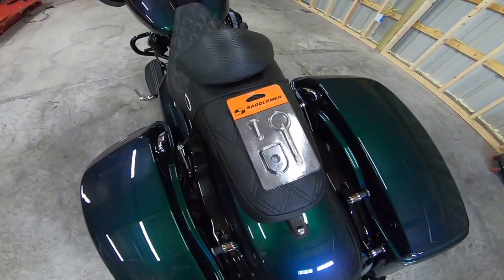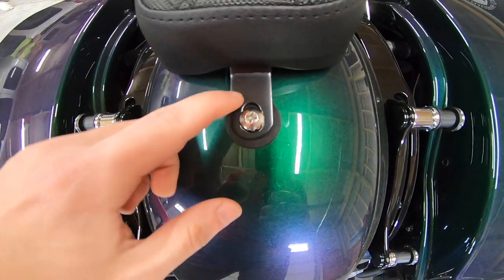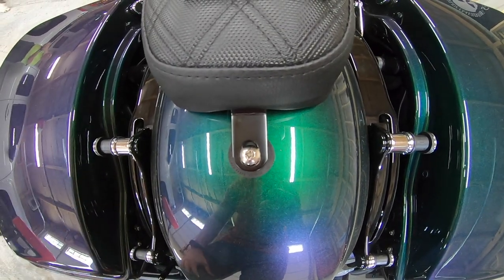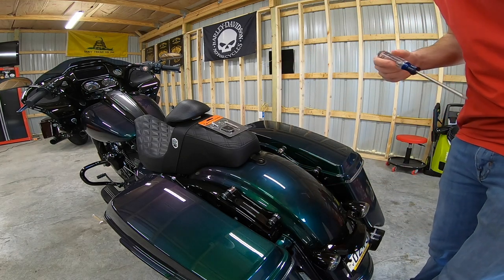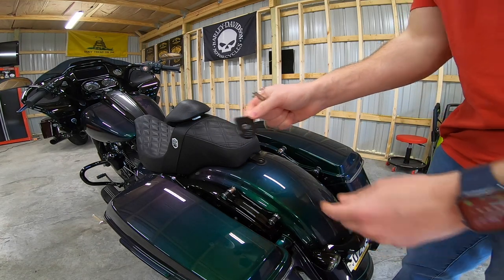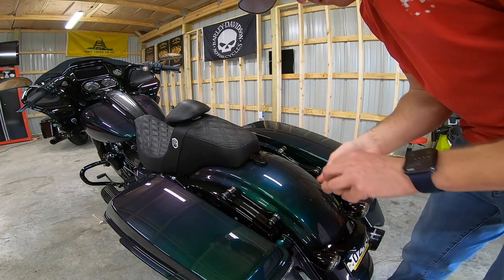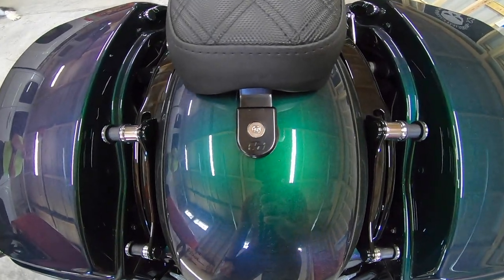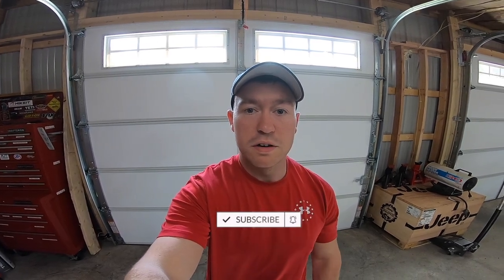Save YOUR A**! Best Seat Lock on the Market!? Saddlemen ATAB Security Screw Install & Review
Hey Guys, are you afraid of someone stealing your VERY expensive seat? Well you may just need a seat lock! Today in this video I'm installing a seat lock on my Road Glide. Some Pro's to a seat lock include protection from thief's as well as overall dressing up that area of the bike.